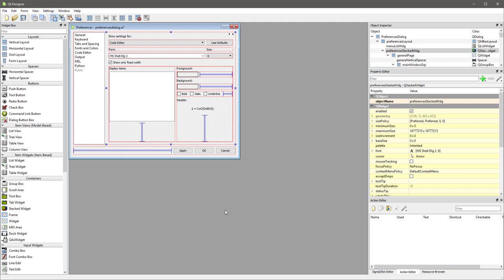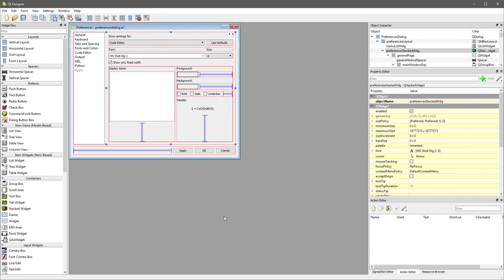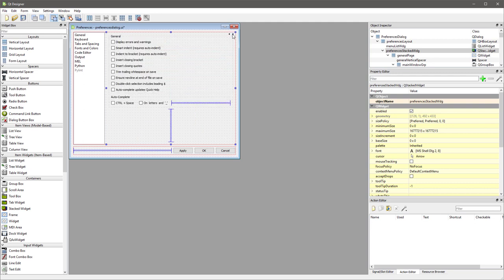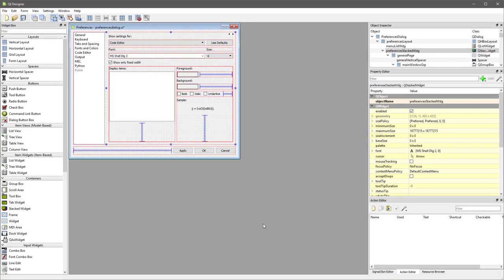Qt Designer, PySide2 and Maya - Introduction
A brief overview of using Qt Designer with Maya including strengths, weaknesses and limitations.